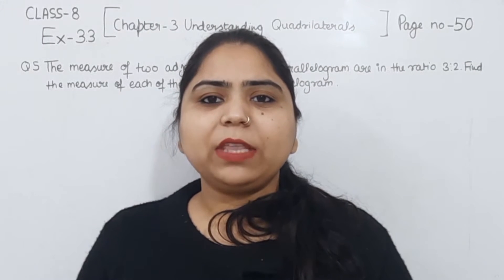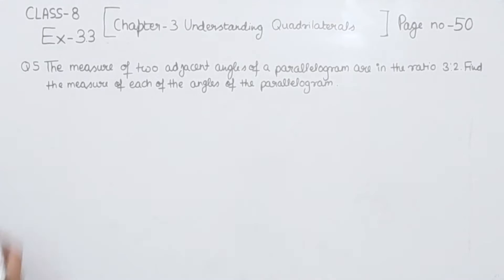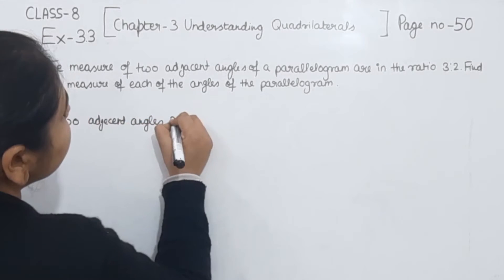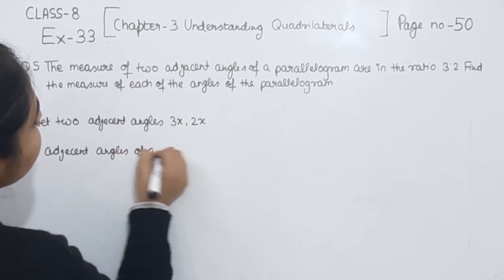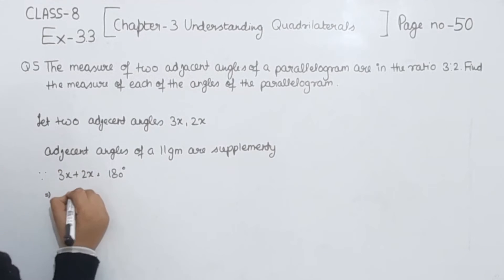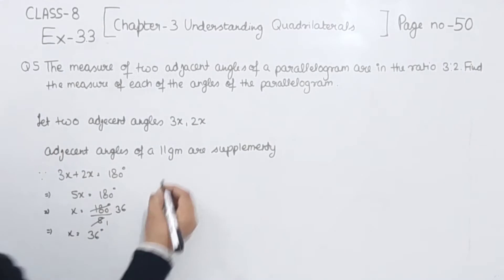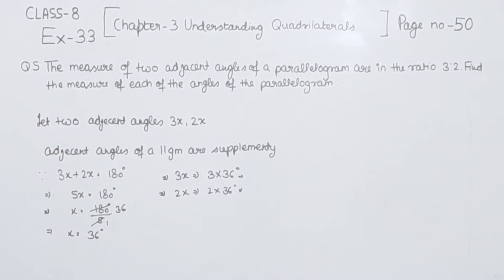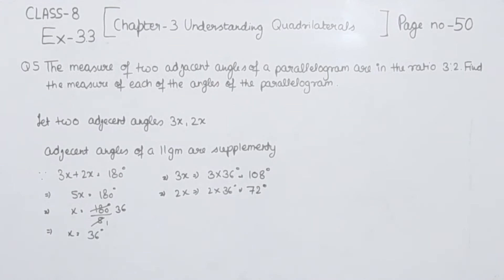Class 8 -Question 5 Ex- 3.3 - Understanding Quadrilaterals - Chapter-3 Maths Class 8 - NCERT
Chapter - 3 Understanding Quadrilaterals - Solution for Class 8th mathematics, NCERT